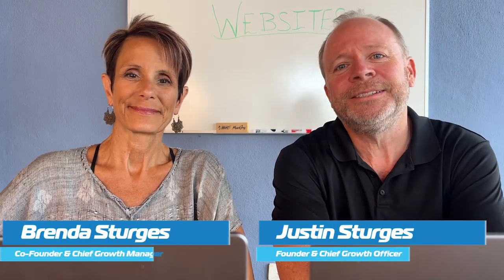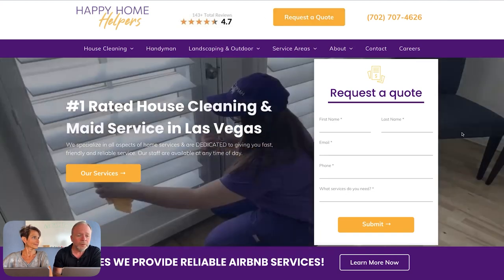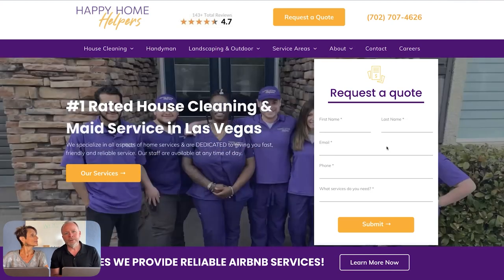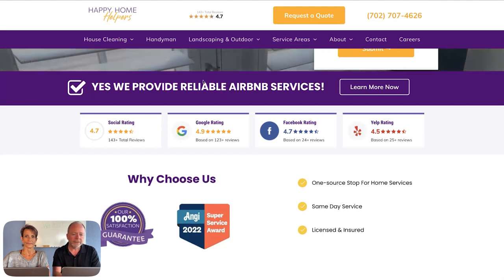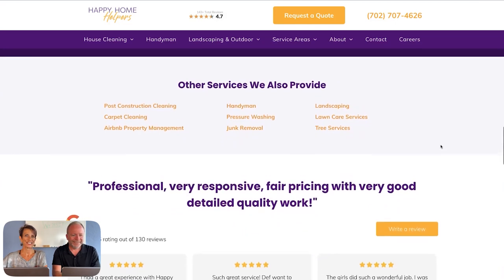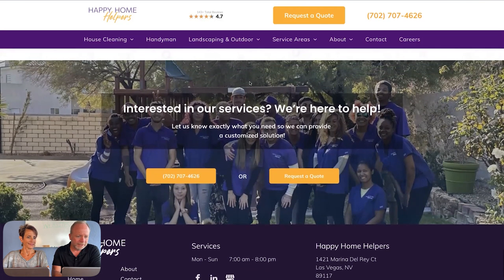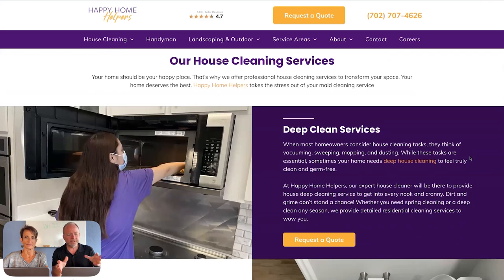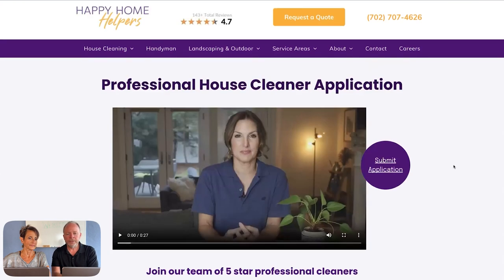Create a Cleaning Business Website Design That Gets Traffic & Converts Like Crazy!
Hey guys, and welcome back to the channel. Today, Justin and Brenda are taking you through an actual client's website that we helped build that converts like crazy! Learn about all the different things that should be included in a cleaning business website and get some helpful tips on how to best optimize your website to get more traffic and growth.

Helping cleaning business owners market so effectively that they land a steady stream of new ideal clients while increasing their profit margins and reducing their workload.

⏱️TIMESTAMPS⏱️
0:00 Intro
0:05 Client Website Background and Homepage
2:30 Website Header and Dropdown Menu
6:29 Contact Form as a Conversion Tool
12:38 Business Reviews, Awards, and Guarantees
15:27 About the Business
16:42 Testimonials
17:39 Meet the Owners
19:08 Frequently Asked Questions
20:08 Service Areas and Website Footer
22:55 Chat Widgets
23:57 Service Pages
26:41 Location and Google Business Profile
28:36 Additional Information and Optimization Advice
30:52 Like and Subscribe